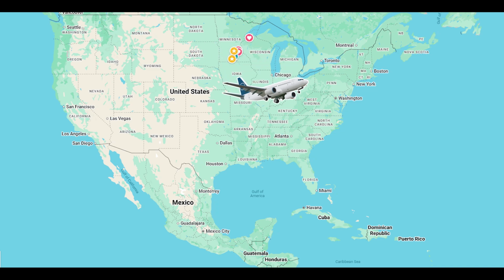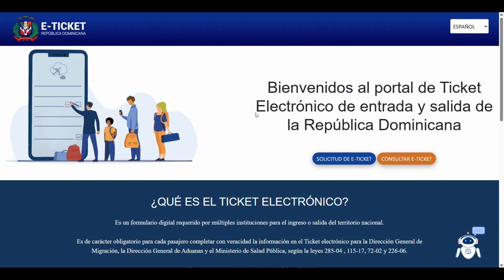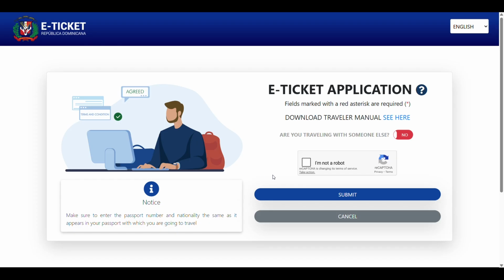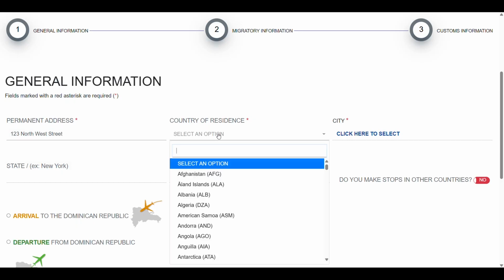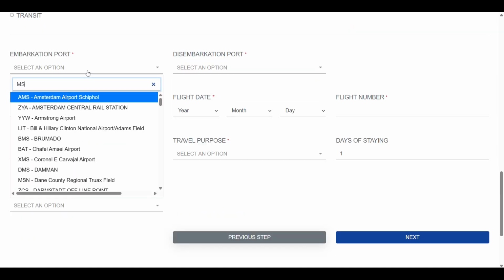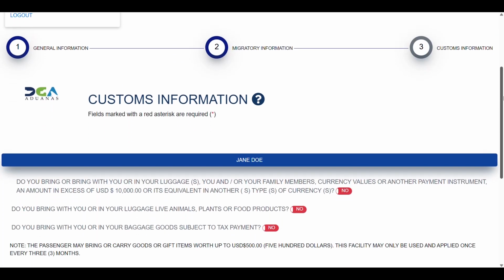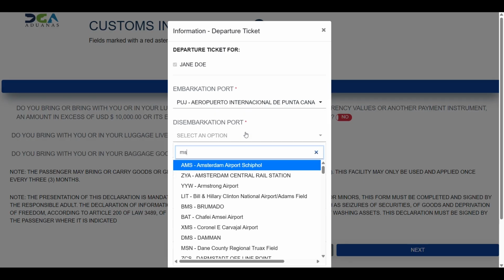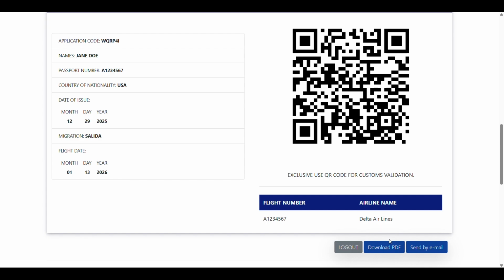Dominican Republic e-Ticket: Step-by-Step Punta Cana Guide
Dominican Republic e-Ticket for Punta Cana travel is a required step before you fly, especially if you’re heading down for a destination wedding. In this video, we’ll walk you through exactly how to fill out the Dominican Republic e-Ticket step by step so you can travel stress-free and focus on celebrating.

The Dominican Republic e-Ticket is completely online, free to complete, and includes both your arrival and departure details. The first step is to open the official e-Ticket website using the link provided in your Romance Travel Group email. Make sure the website language is set to English, then select E-Ticket Application and New e-Ticket.

Next, you’ll complete the “I’m not a robot” verification and begin entering your General Information. Required fields are marked with a red star. If your exact city isn’t listed, choose your departure airport city instead. Be sure to select Arrival to the Dominican Republic before moving forward.

On the Migratory Information page, select Yes for staying at a hotel and choose your resort from the list. For flight details, your embarkation port is your home airport code, and your disembarkation port will be PUJ for Punta Cana. Travel purpose should be listed as Leisure, and sports activities can be marked as None. We recommend completing the form 1–3 days before travel.

You’ll then complete Customs Information, confirm no one helped you, accept the terms, and choose Yes to complete your exit ticket. Departure details reverse the airport codes: embarkation becomes PUJ, and disembarkation becomes your home airport.

When you’re traveling for a destination wedding, the last thing you need is airport stress. Completing your e-Ticket correctly helps ensure a smooth arrival and departure—so you can focus on the celebration, not paperwork.

At Romance Travel Group, destination weddings are all we do. We support couples and guests with travel requirements, airport tips, and step-by-step guidance so everyone arrives confident and prepared.